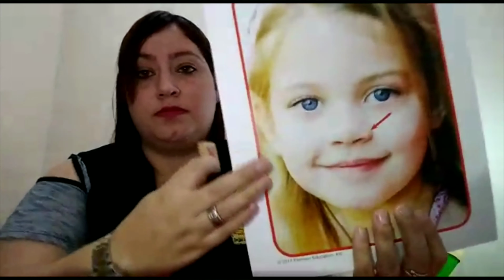Toddler 2 (10-06)